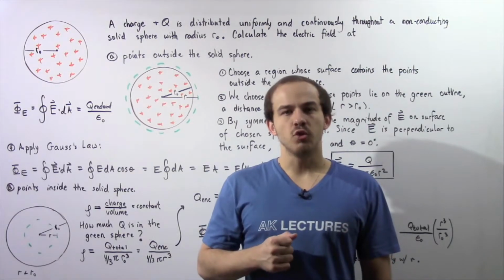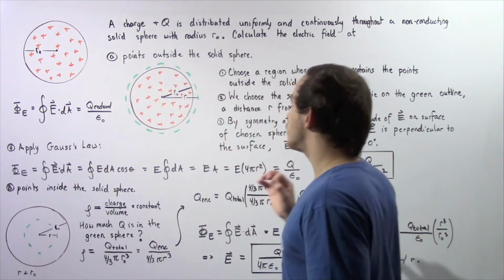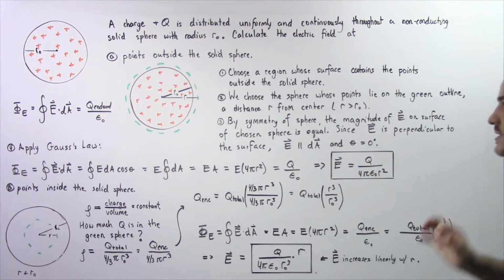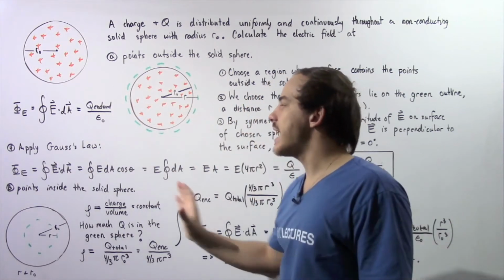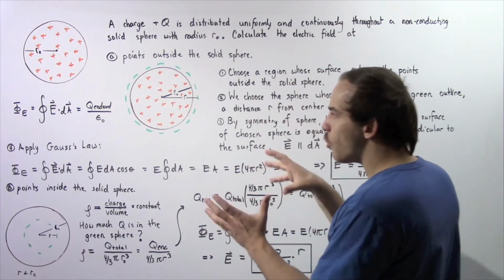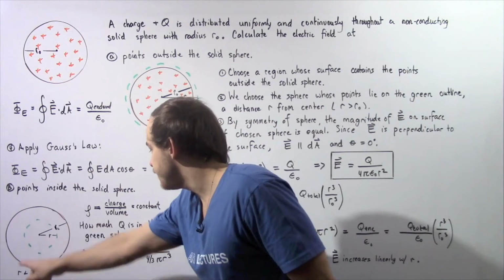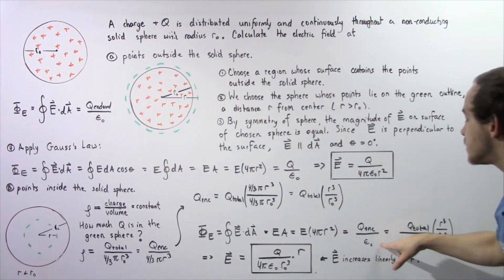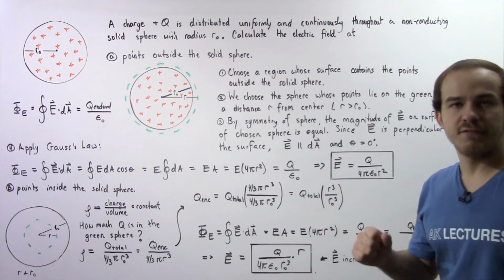Gauss's Law Example # 3